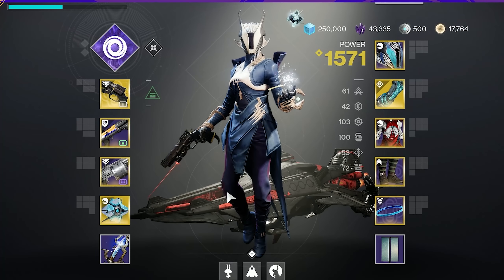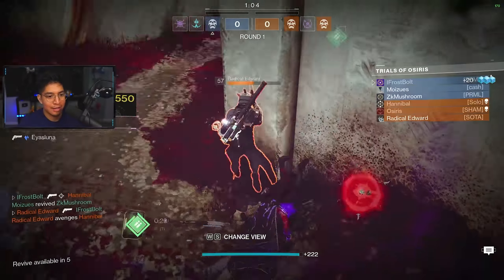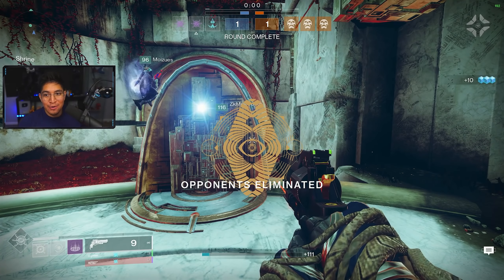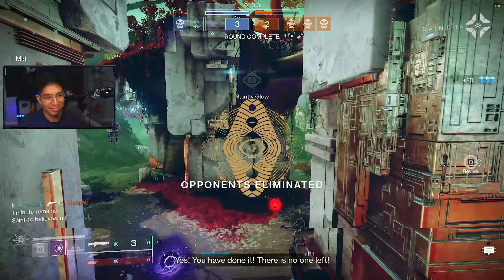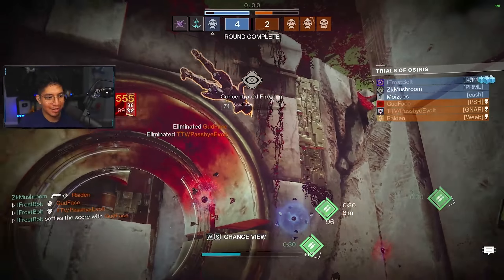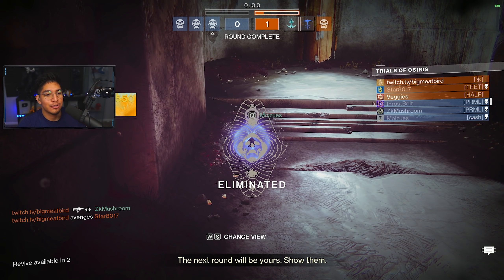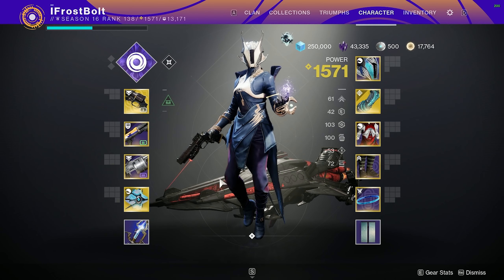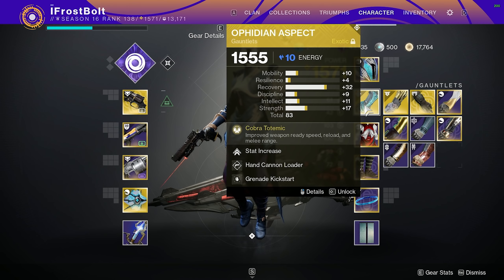FLAWLESS WITH THE BEST WARLOCK VOID 3.0 BUILD *BREAKDOWN*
Content in this Video:

0:00 - Intro to Voidlock
0:30 - Match One
1:51 - Ice Shaker
2:18 - Match Two
4:34 - Match Three
6:11 - Match Four
9:05 - Match Five
10:52 - Match Six
12:58 - Flawless Match
15:04 Lighthouse Rewards
15:38 - Outro for Voidlock